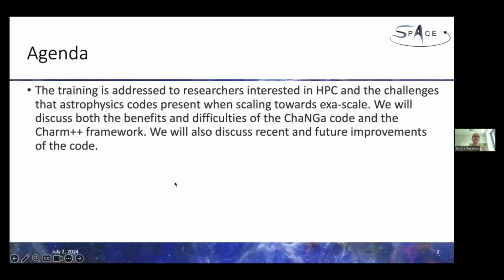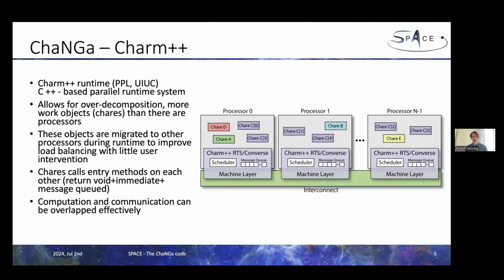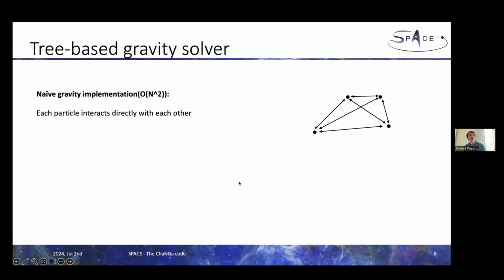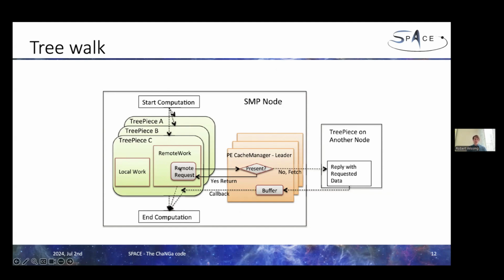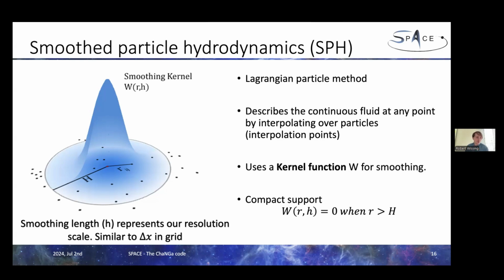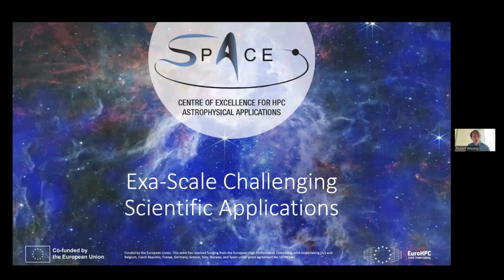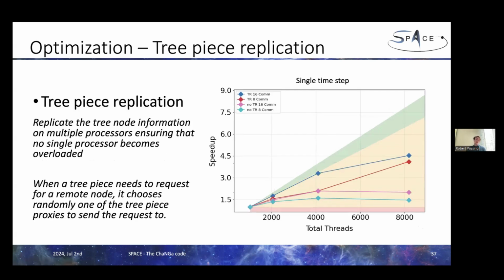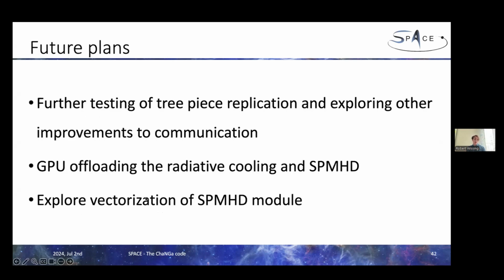The ChaNGa code and the Charm++ framework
Agenda & topics
The training is addressed to researchers interested in HPC and the challenges that astrophysics codes present when scaling towards exa-scale. We will discuss both the benefits and difficulties of the ChaNGa code and the Charm++ framework. We will also discuss recent and future improvements of the code.